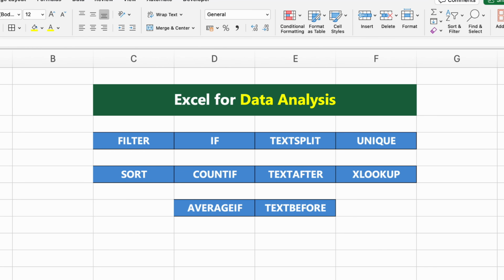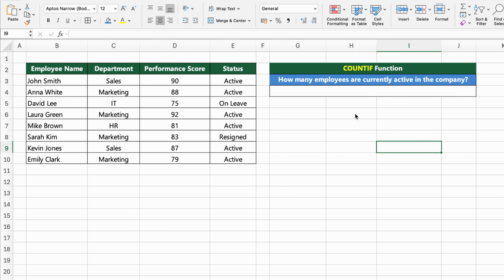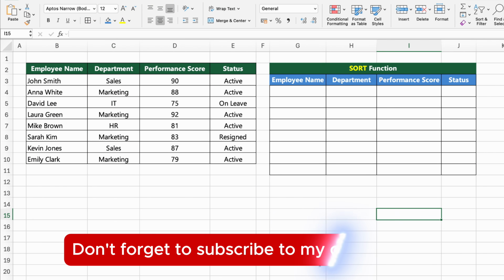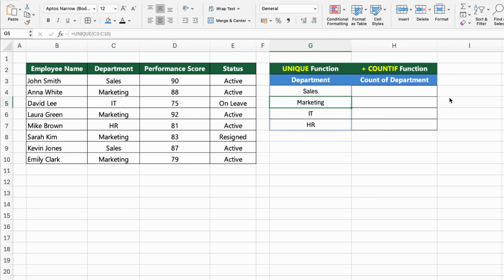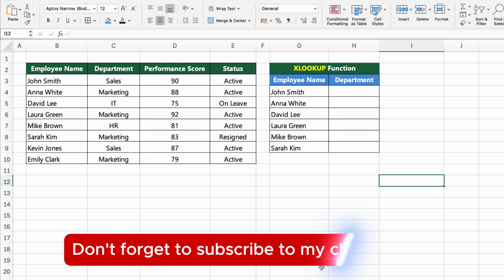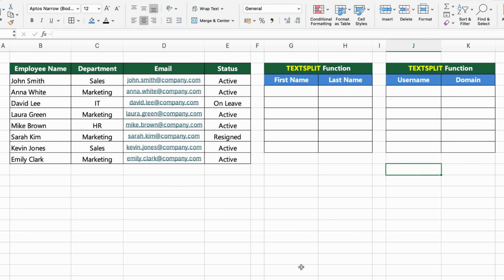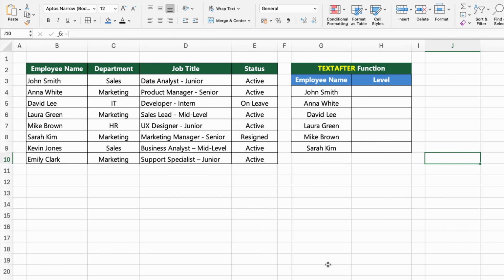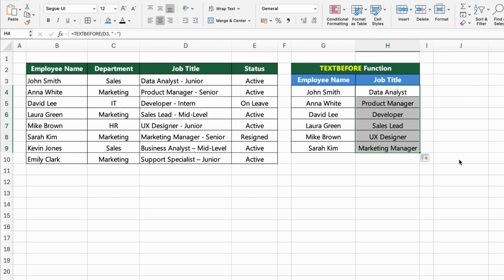Top 10 Excel Formulas Every Data Analyst Must Know! (with Real Examples)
📊 Want to become a data analyst? This video is your complete guide to mastering **Excel for Data Analysis** using 10 essential Excel functions every analyst must know.

You'll learn how to clean, transform, and analyze data step-by-step using real-life examples — no fluff, just practical skills you can apply right away.

Whether you're working with employee data, reports, dashboards, or large spreadsheets — these are the **core Excel functions used by analysts every day**.

🔥 In this video, you'll master:
• FILTER – extract data based on multiple conditions dynamically
• SORT – sort data automatically without clicking any buttons
• COUNTIF – count rows that meet specific criteria
• IF – apply logic and return custom results
• UNIQUE – list distinct values from any column
• AVERAGEIF – calculate averages based on conditions
• XLOOKUP – search and return values from another table
• TEXTSPLIT – break strings like names or emails into parts
• TEXTAFTER – extract everything after a certain character
• TEXTBEFORE – extract everything before a certain character

✅ These functions are used by professionals in:
• Data analysis
• HR
• Finance
• Business operations
• Reporting & dashboards
• Interview assessments

💡 By the end of this video, you'll be confident using Excel for data analysis and ready to build smarter, automated spreadsheets.

⏱️ Chapters – jump directly to any function you want to review:

00:00 - Intro
00:20 - FILTER Function
01:22 - COUNTIF (UNIQUE + COUNTIF) Function
02:03 - IF Function
02:47 - SORT Function
03:27 - UNIQUE Function
04:27 - AVERAGEIF (UNIQUE + AVERAGEIF) Function
05:15 - XLOOKUP Function
06:33 - TEXTSPLIT Function
07:49 - TEXTAFTER Function
08:45 - TEXTBEFORE Function
09:46 - End

🎯 This video is perfect for:
• Excel learners
• Business & HR professionals
• Job seekers preparing for Excel tests
• Anyone who wants to improve data skills fast!

✅ This file contains all the real examples and formulas shown in the video – perfect for hands-on practice!

📌 Related search terms this video is optimized for:
excel for data analysis, how to use excel for data analysis, best excel functions for data analysts, excel formulas for beginners, must know excel formulas, excel functions list with examples, filter function in excel tutorial, countif formula in excel explained, xlookup function in excel step by step, textsplit and text functions in excel, how to clean data in excel, learn excel for beginners 2025, excel data analysis tutorial, top 10 excel formulas for data analysis, analyze data in excel like a pro

📅 New Excel & data tutorials every week.
🔥 If you found this helpful, tap the Hype button to boost the video — it’s free and really helps! 🙌